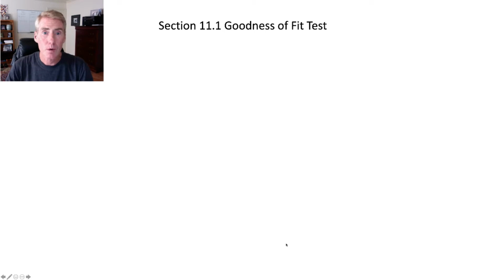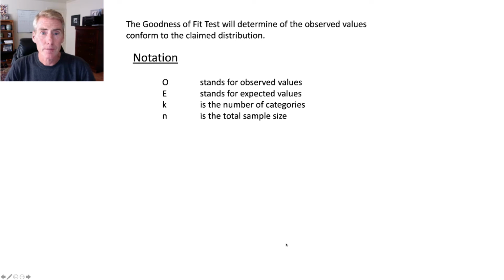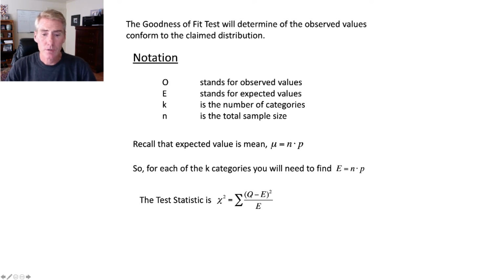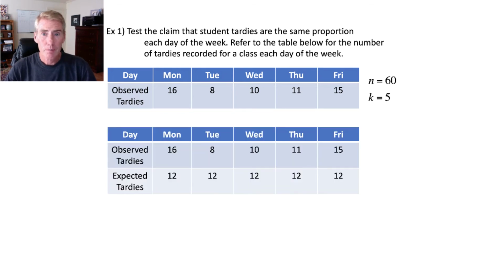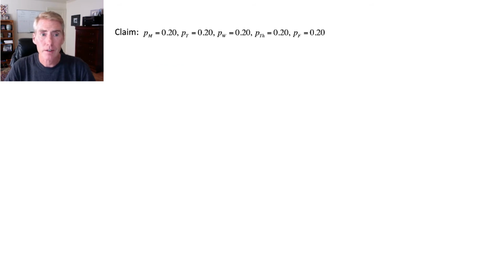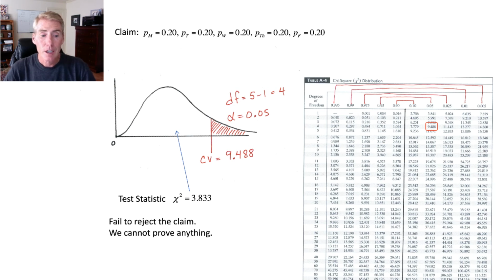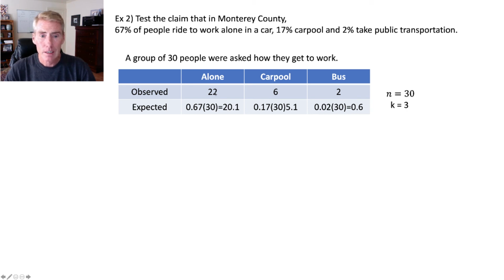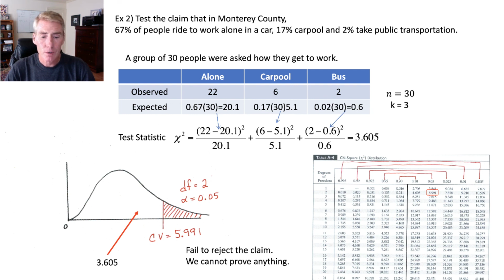Math 13 Section 11.1